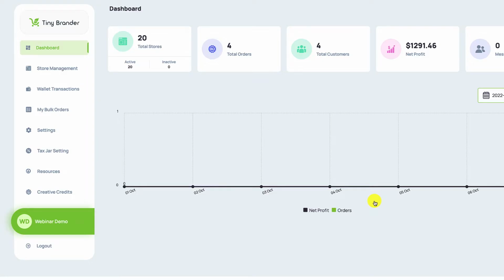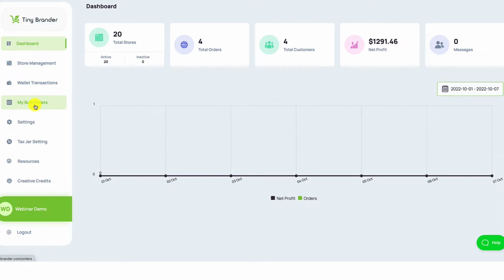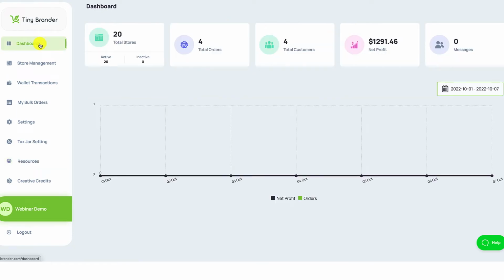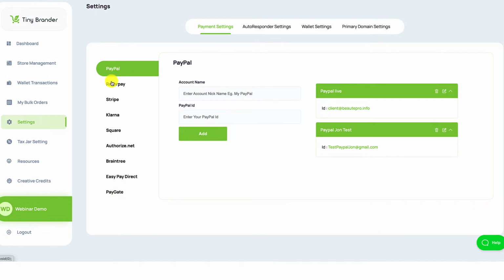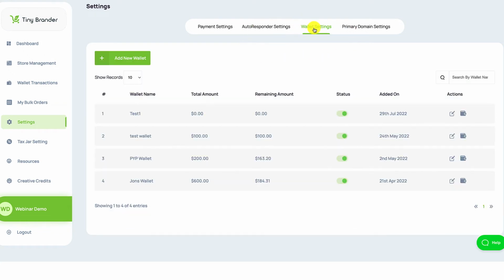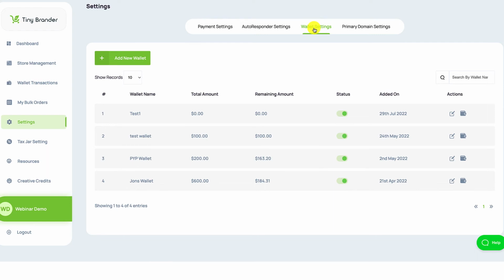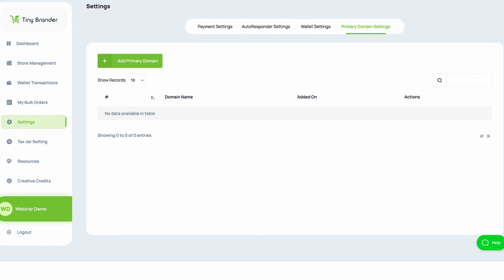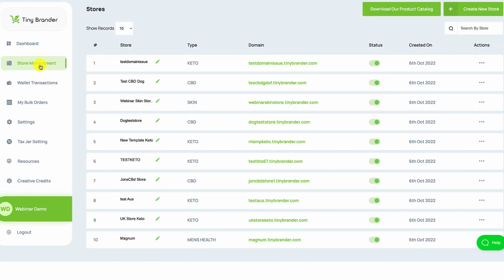Welcome to Tiny Brander - WATCH THIS VIDEO FIRST !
Watch this video BEFORE trying to build your first store.  This will walk you through the background settings you need to apply first.